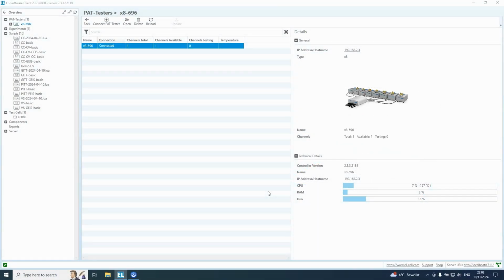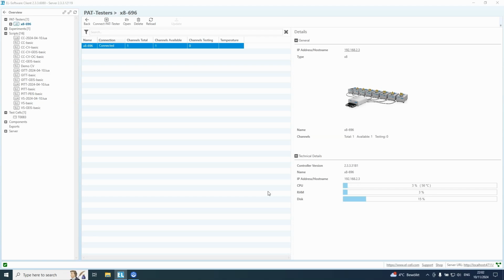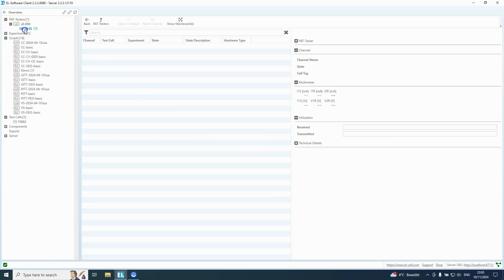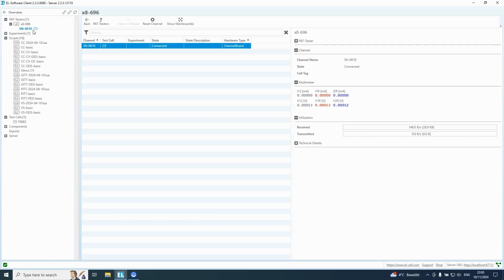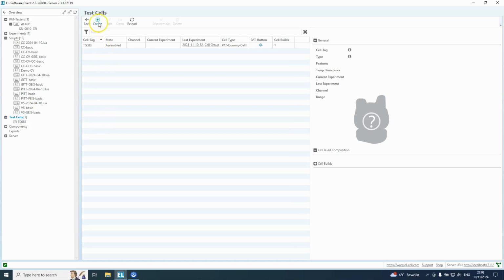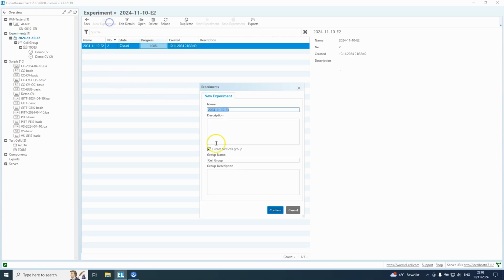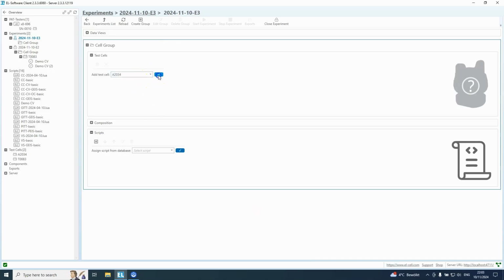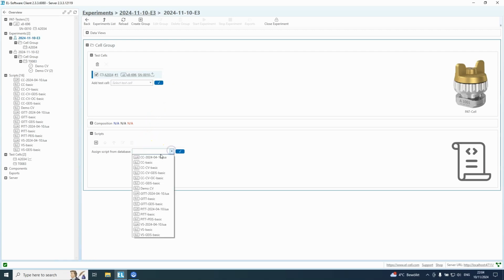EL-Software Tutorial: How to use a Test Cell without PAT-Button (Version 2.3, 11/2024)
This video shows you the steps to use a test cell without a PAT-Button in EL-Software for your measurements.

A battery test cell with a built-in PAT-Button is automatically recognized in EL-Software and assigned to the test channel. In addition, the software creates a data set storing additional usage data for the cell. The necessary steps must be carried out manually for cells without a PAT-Button (e.g., third-party products)

The content shown is from EL-Software version 2.3.
This video contains content that has been edited or generated using AI.